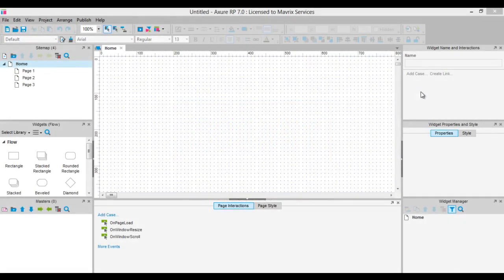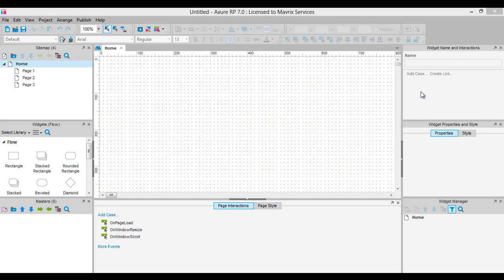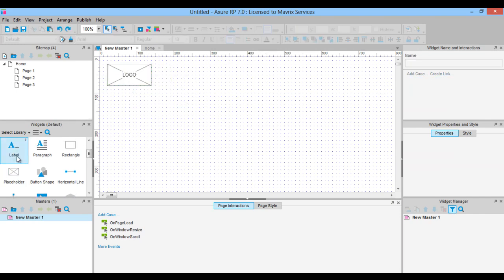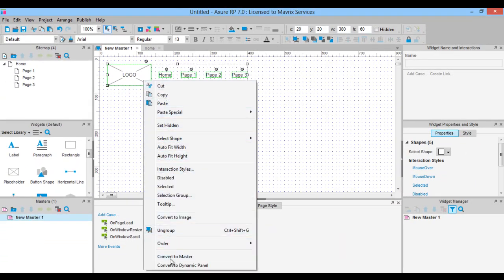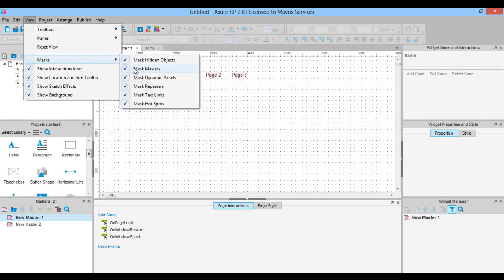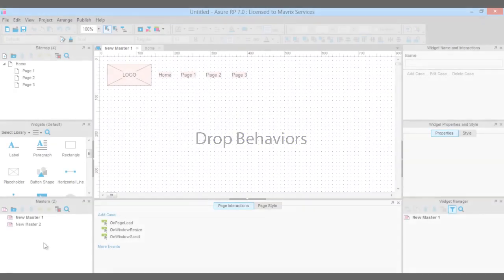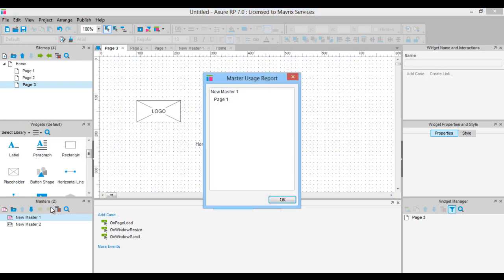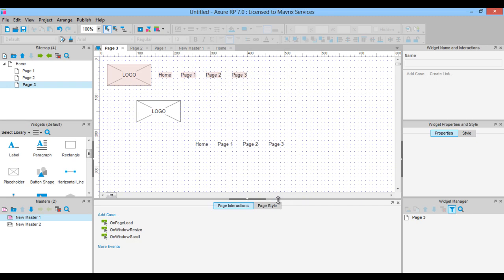005 - Importance of Masters in axure rp